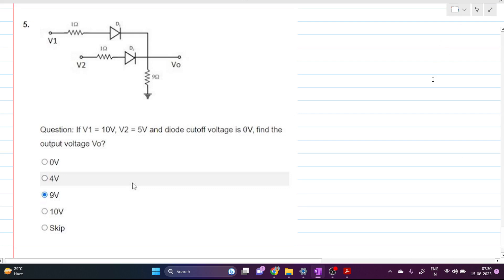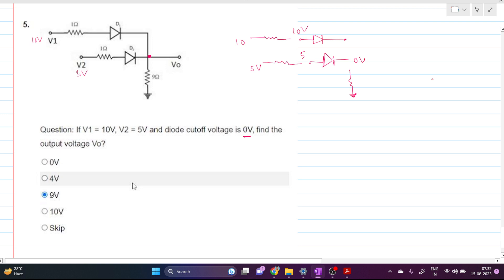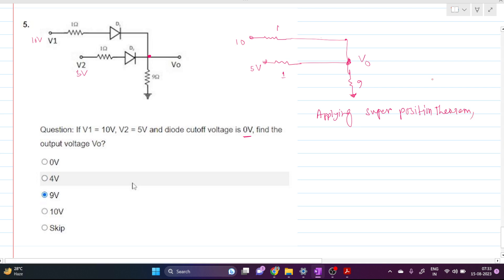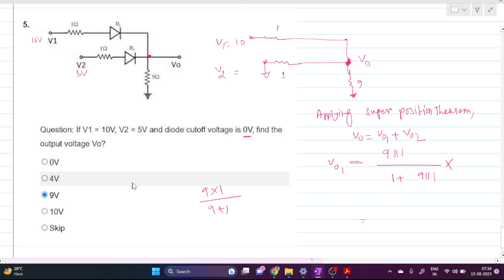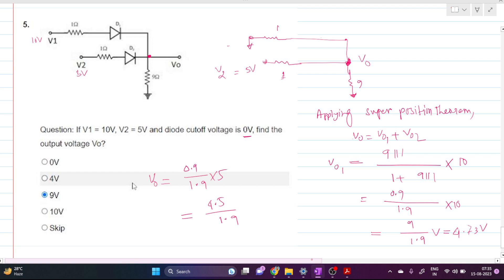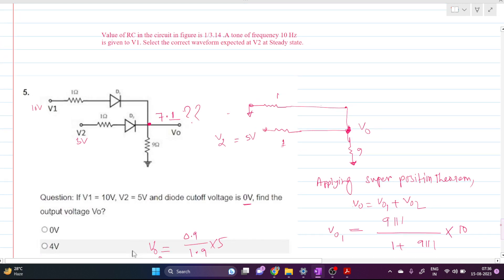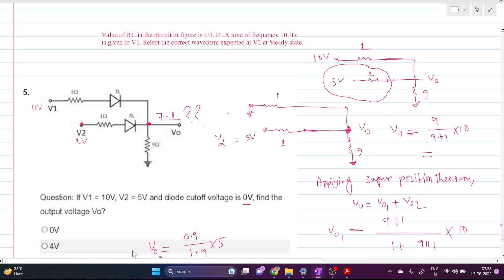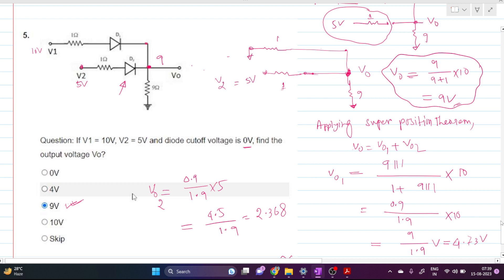Find Vo of this Diode Circuit_Analog Design Interview/Screening Test question_ Amit Bar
Analog Design Interview questions for Texas Instrument ,Micron Technology,ST Micro, Synopsys, Steradian semiconductor,NXP,Analog Devices etc.